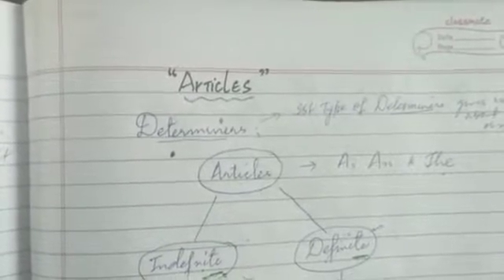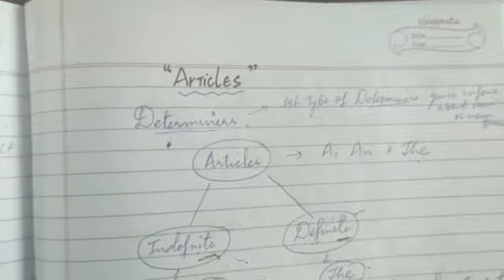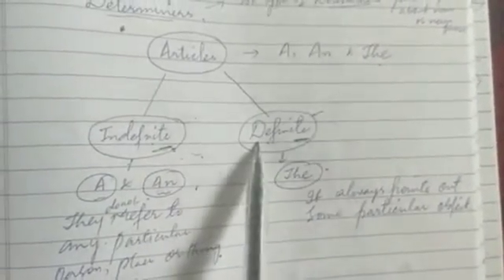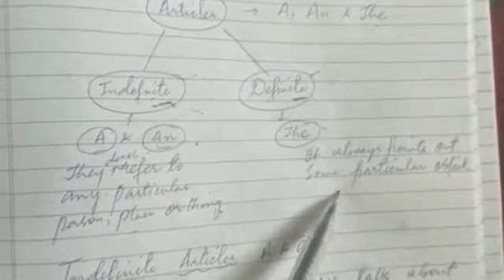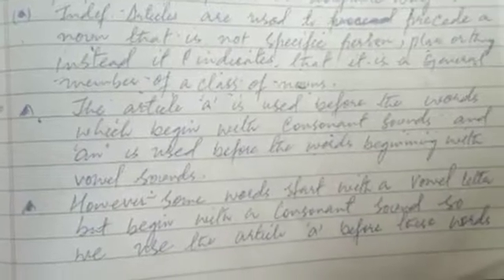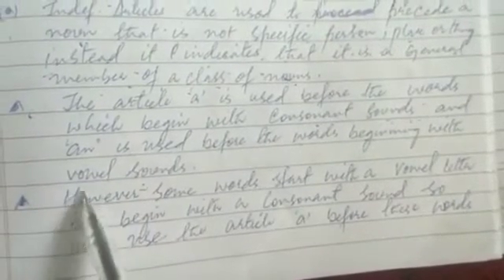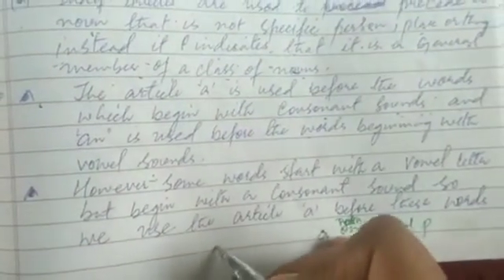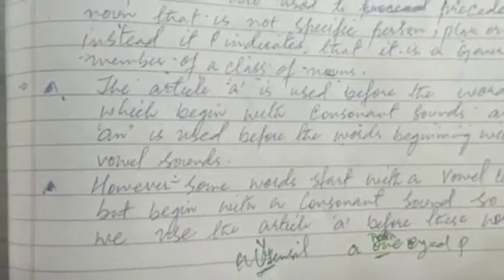Topic :- ARTICLES (part-1)